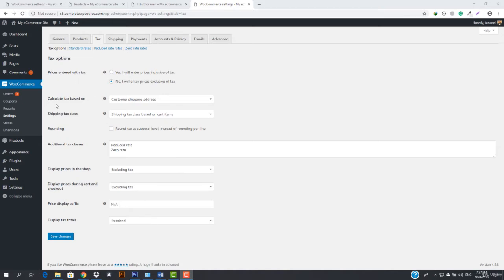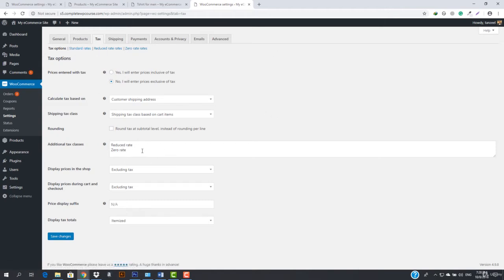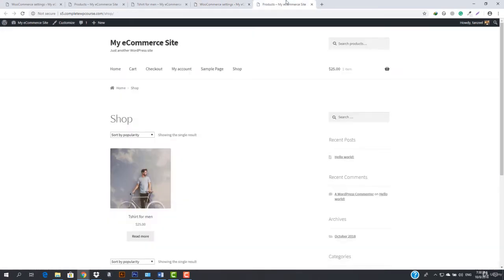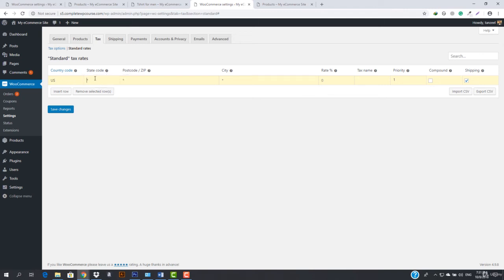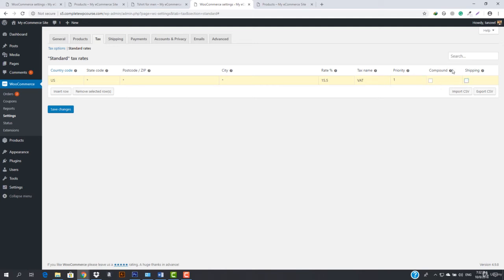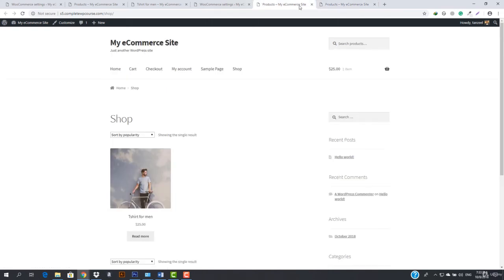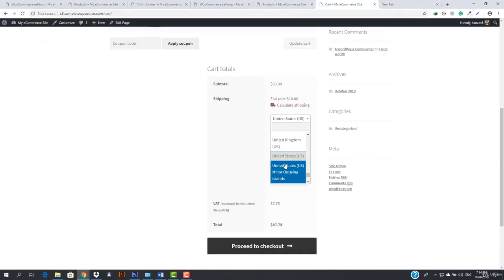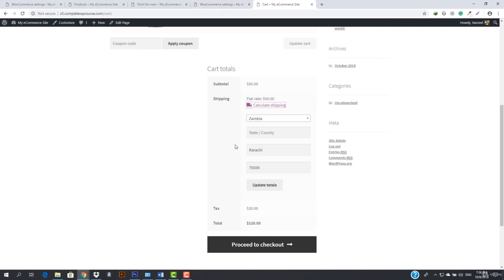7 Tax settings